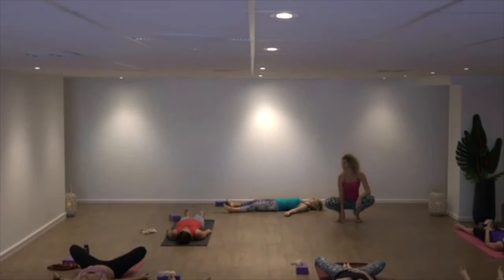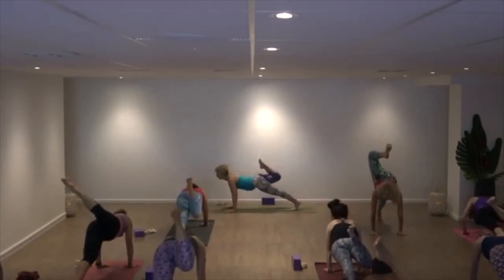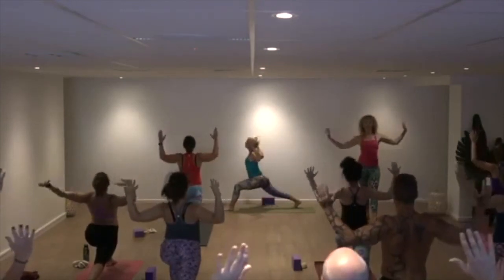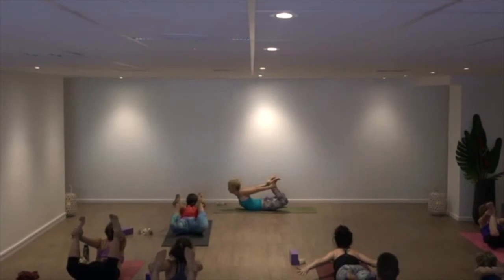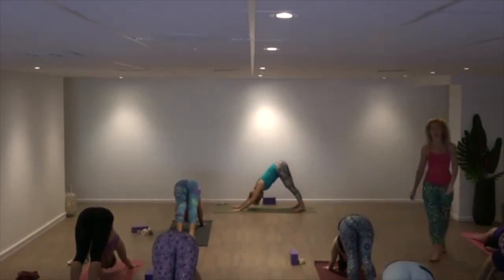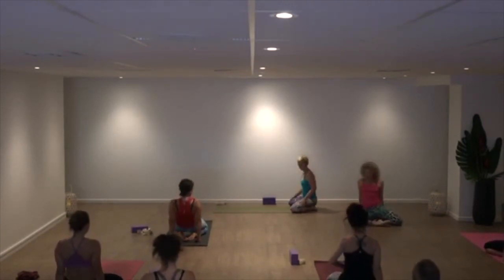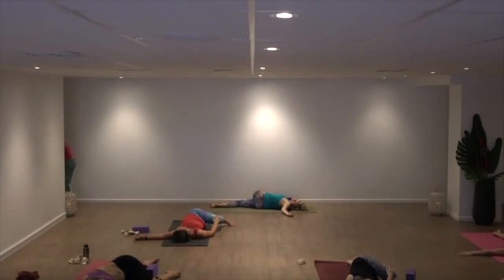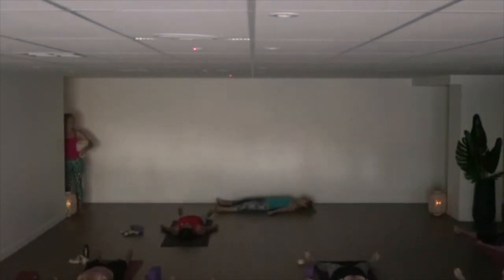Lauren Verona Back lengthening and strengthening